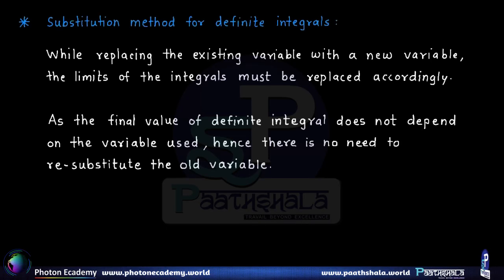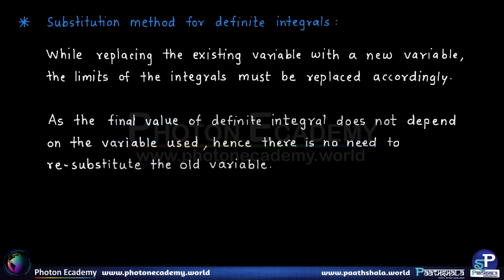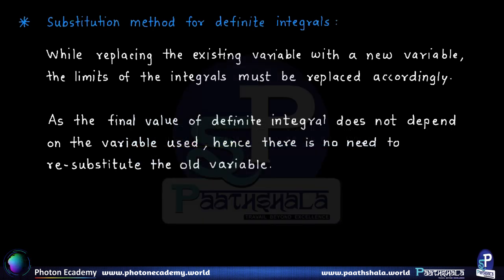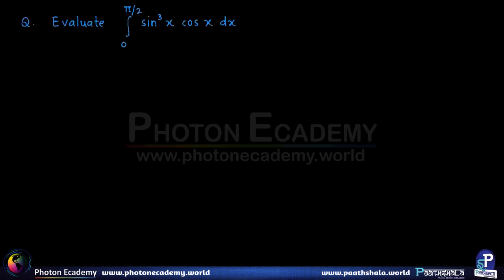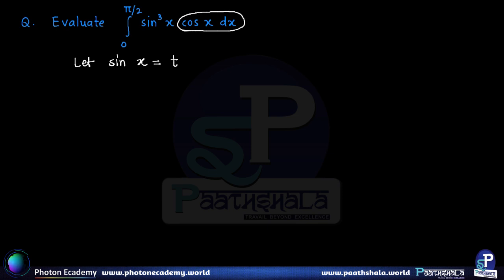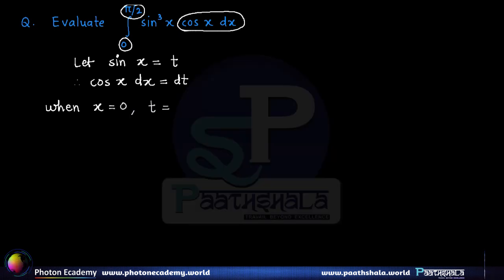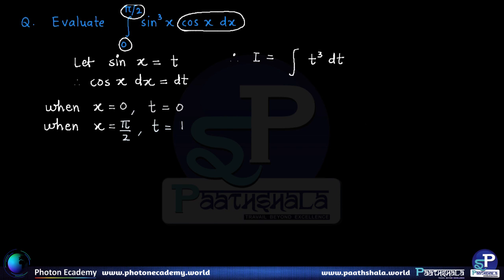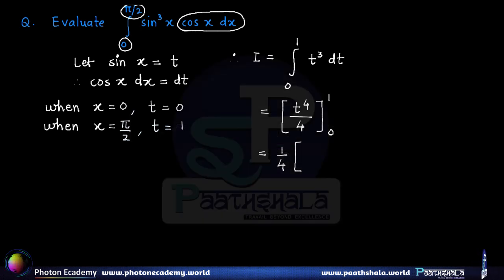Definite Integration 06 Substitution method | SBM sir